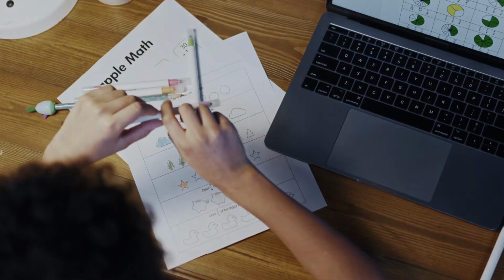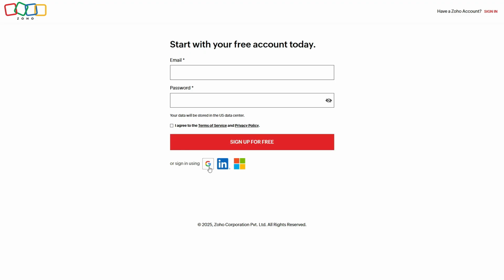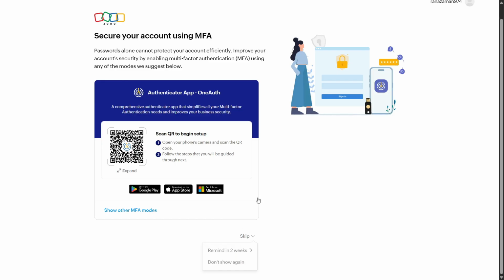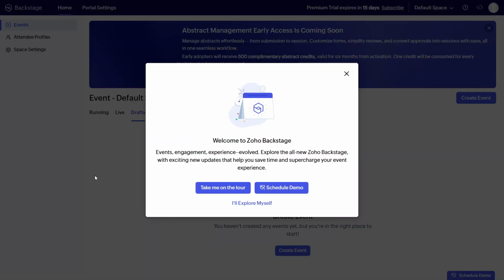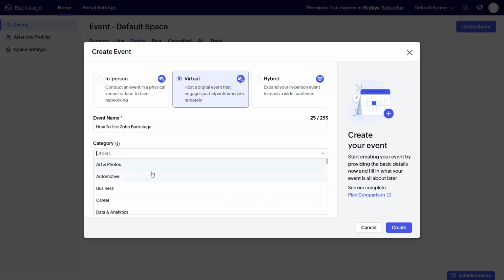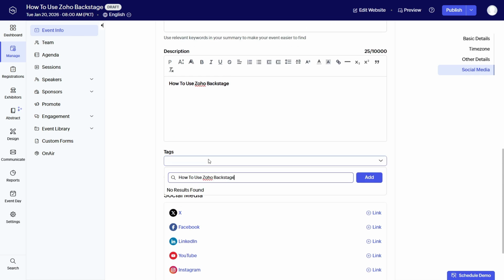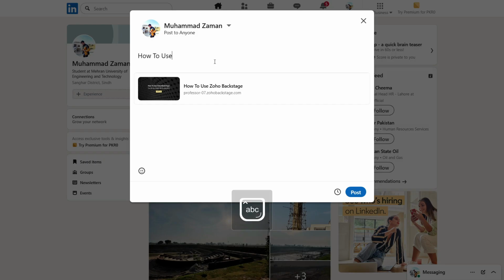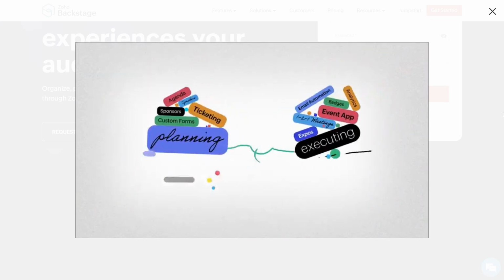Zoho Backstage Tutorial For Beginners 2026 - Best Event Management Software?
In this beginner-friendly Zoho Backstage tutorial for 2026, you’ll learn how to use Zoho Backstage to plan, manage, and run successful events. This overview covers event creation, ticketing, attendee management, agendas, speaker profiles, branding, analytics, and integrations. Perfect for beginners, event planners, businesses, and organizers looking for an all-in-one event management solution.